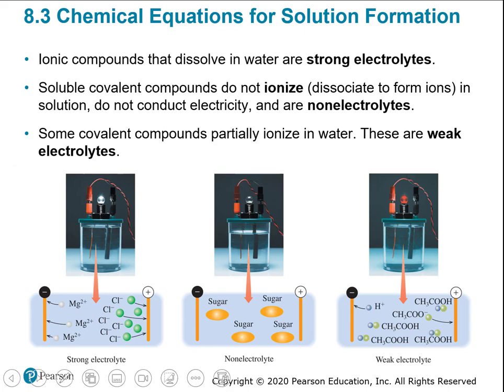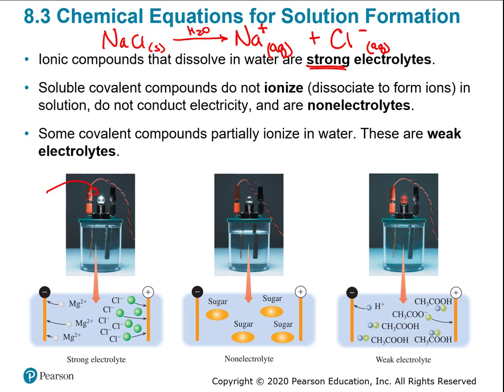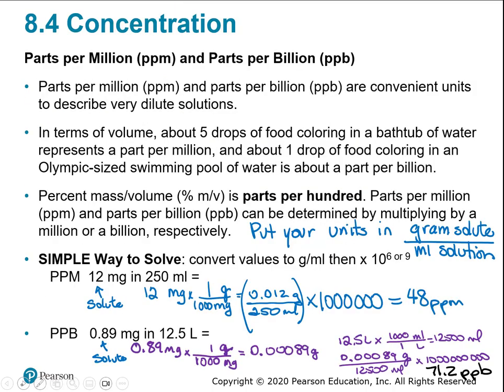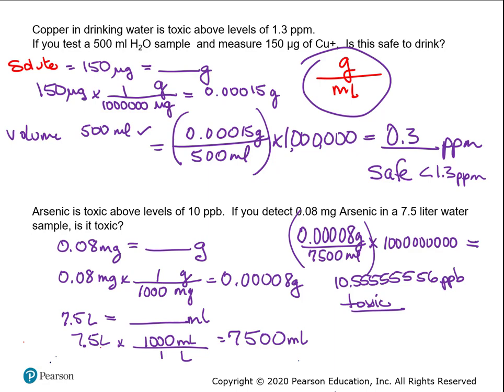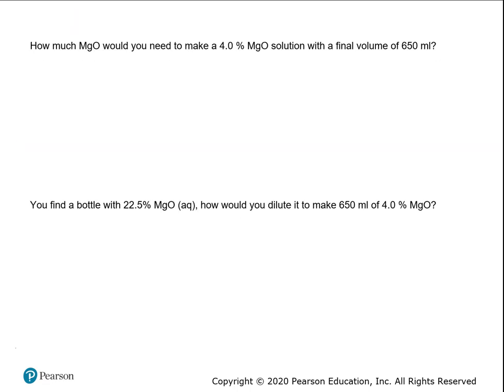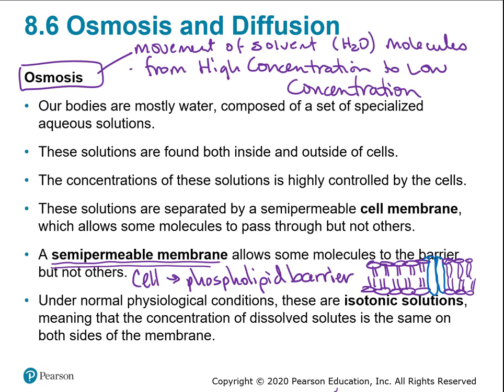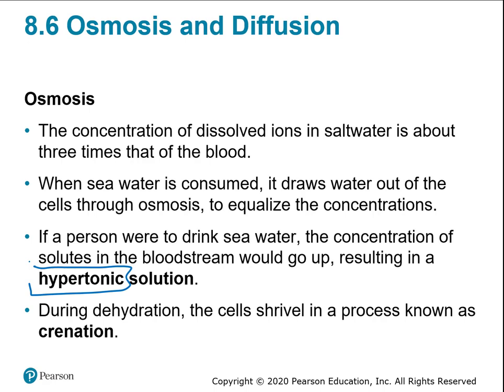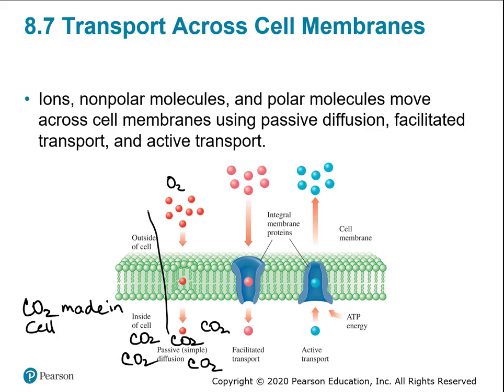CHM 130 01 Chapter 8 Dilutions to Transport Lecture